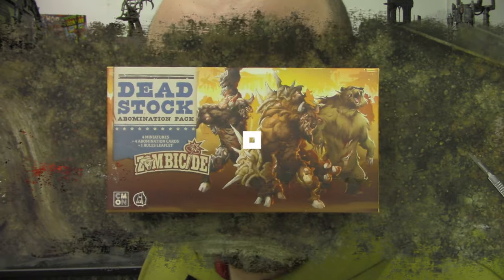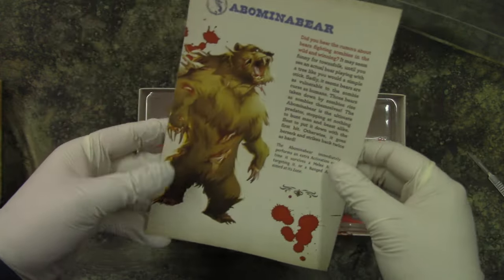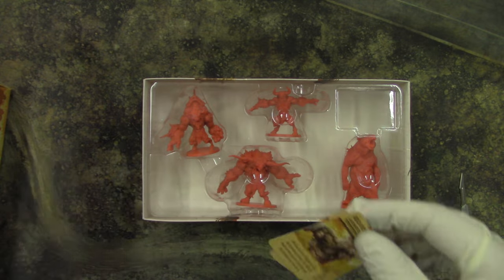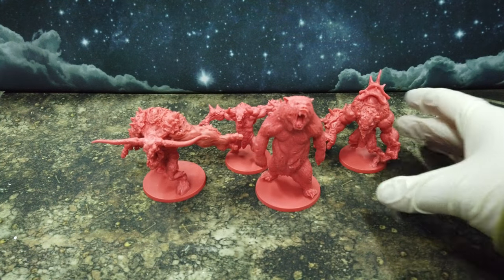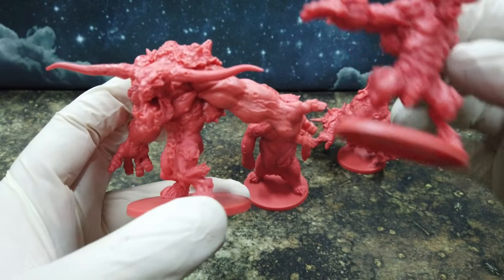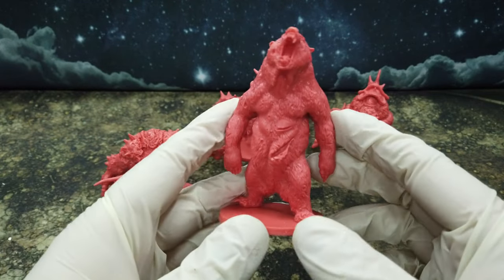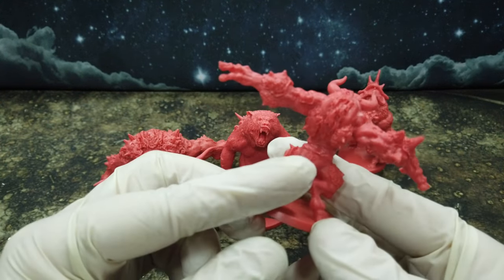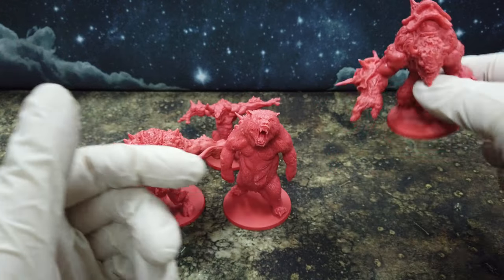Zombicide / Undead or Alive / Dead Stock Abomination Pack / Unboxing